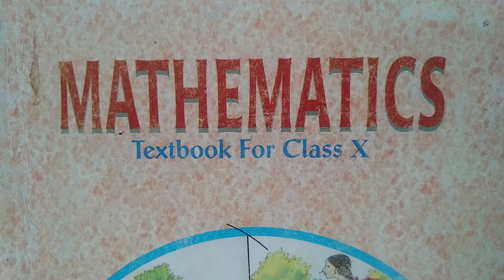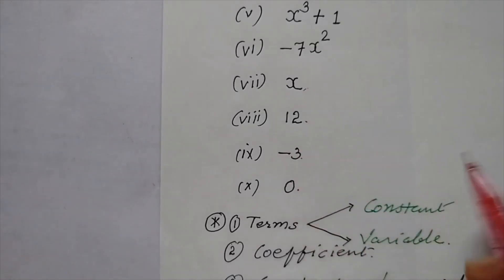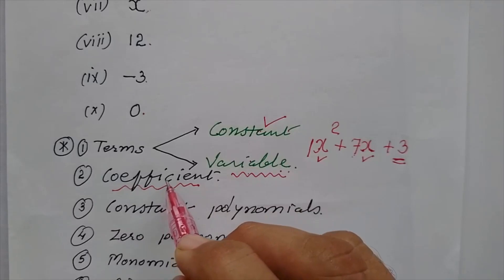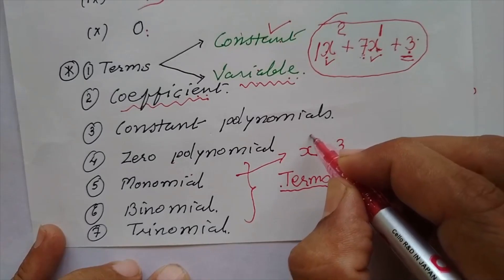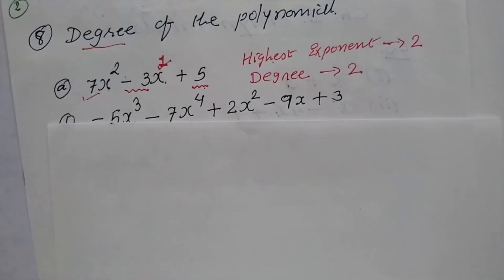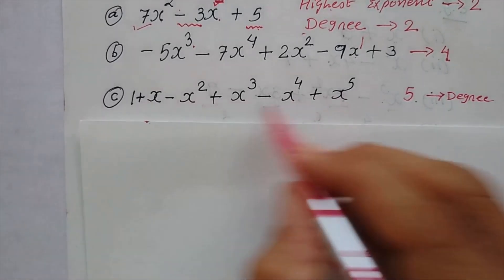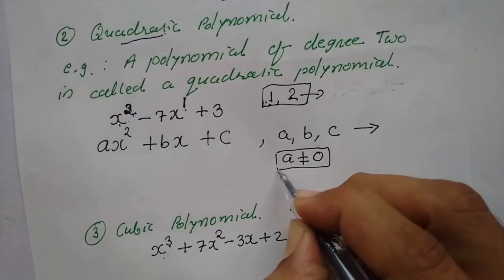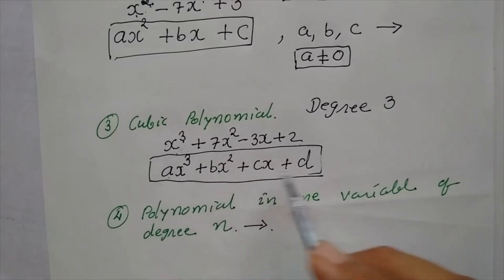Class 10 Ch. 2 Polynomials Part 1